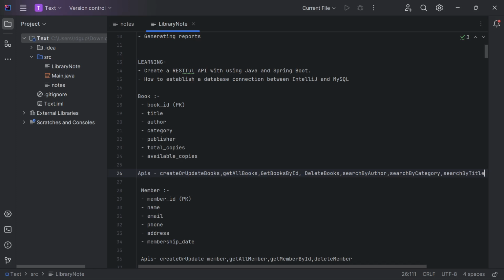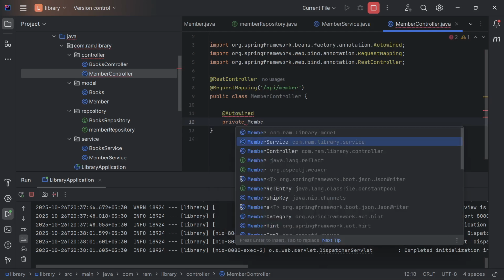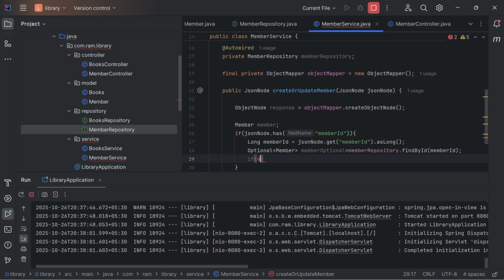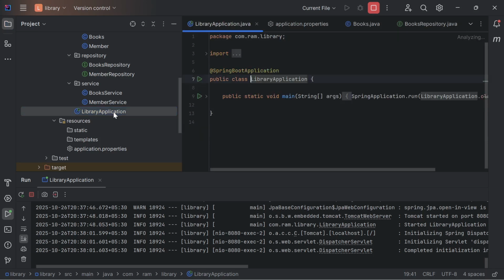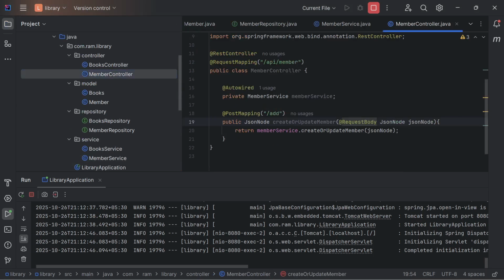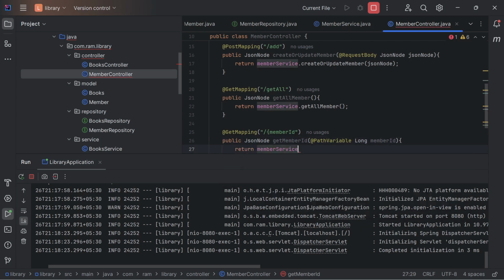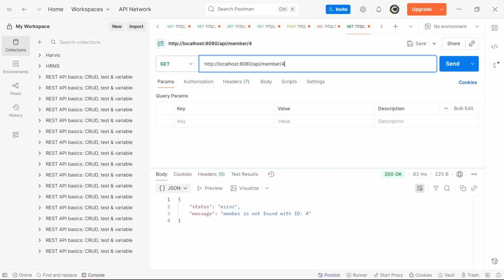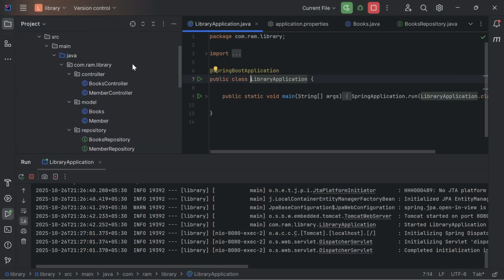Java SpringBoot Project – Library_Management_System | Java + Spring Boot + MySQL | Part 3